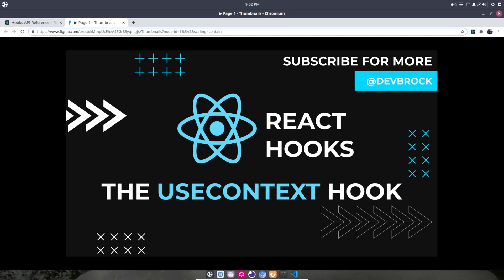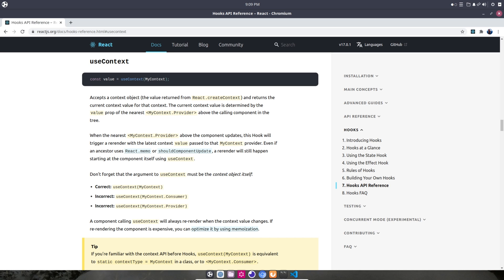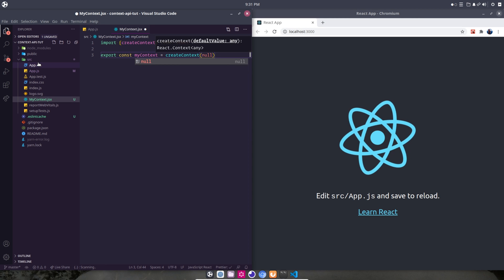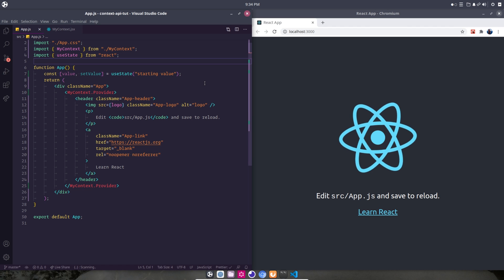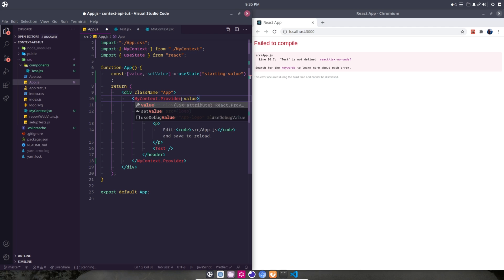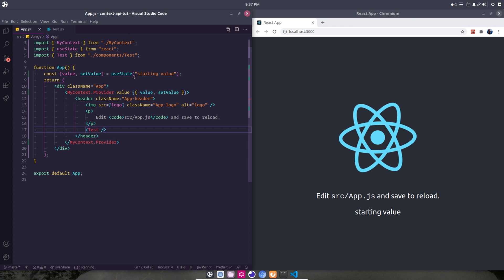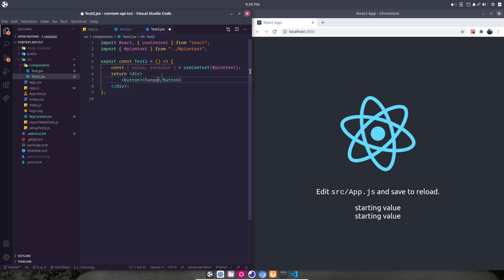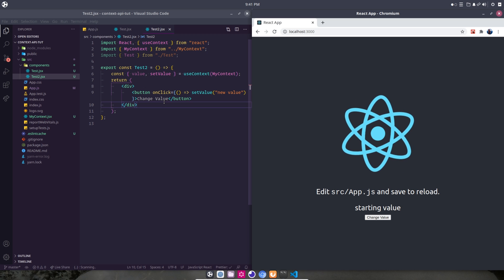THE USECONTEXT HOOK | ReactJS Hooks Tutorial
In this video, I cover the useContext hook in more detail. The useContext hook is crucial to working with app level state in React! Instead of passing down your data through various layers of props, you can use a Context to access and manipulate the data from any component!

Still confused? Check out the official React Docs here!